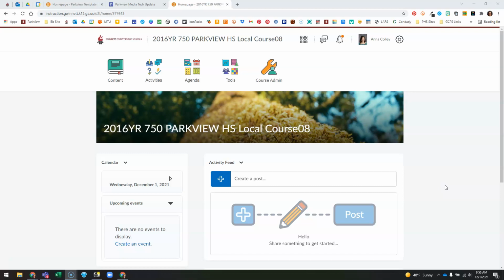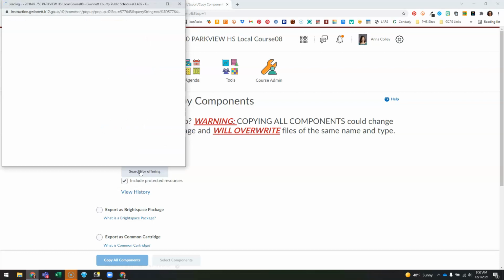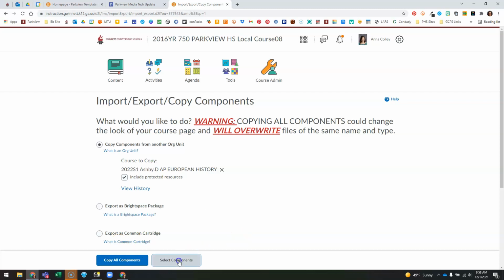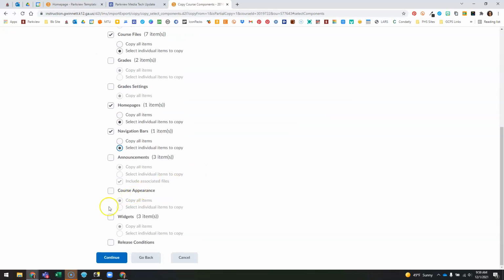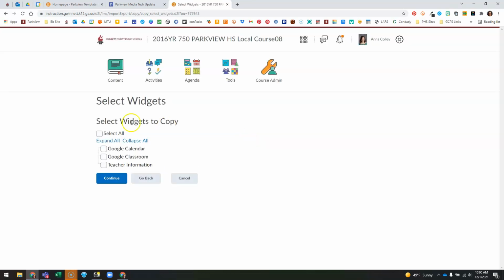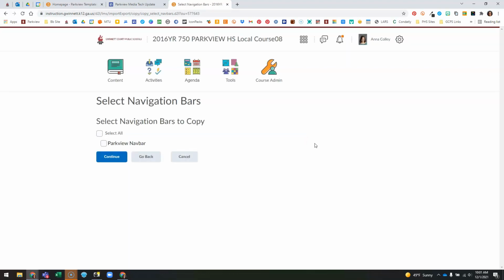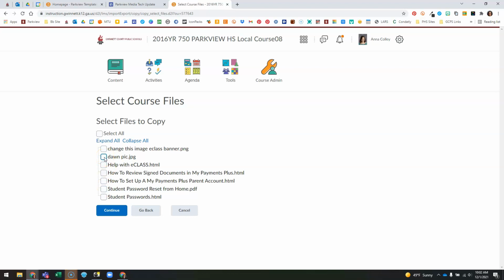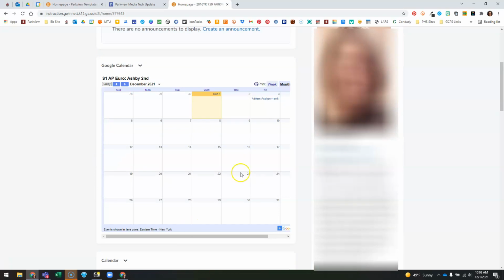Set up S2 eCLASS pages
This tutorial shows you how to copy components from your semester 1 course pages to your semester 2 course pages in eCLASS. You should only do this if your semester 1 course pages are set up correctly with the Parkview template.